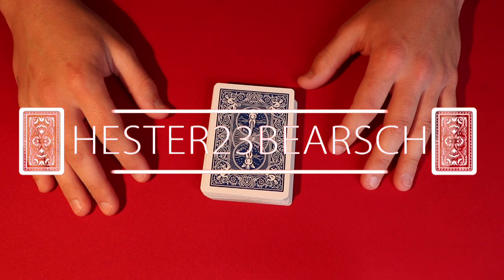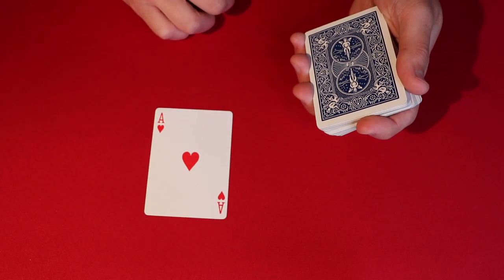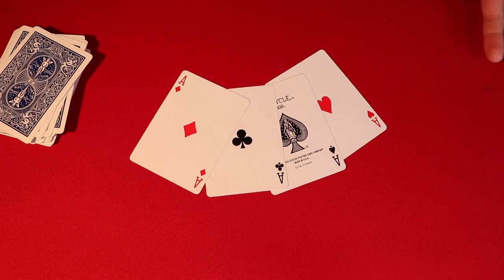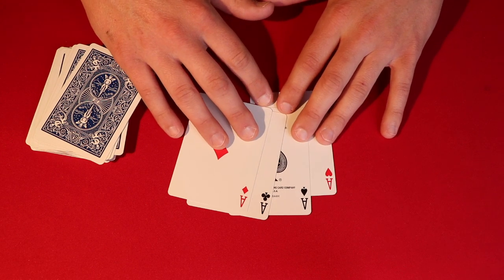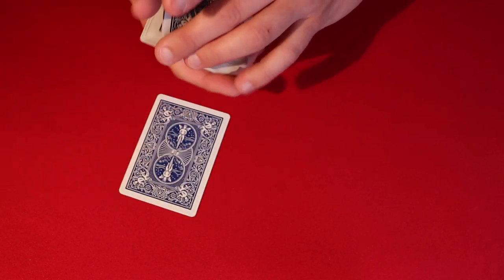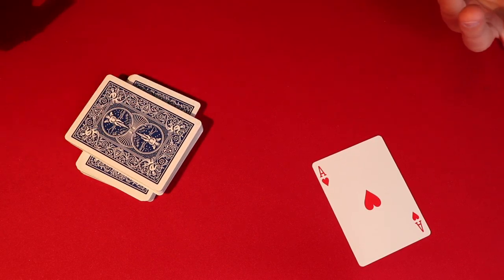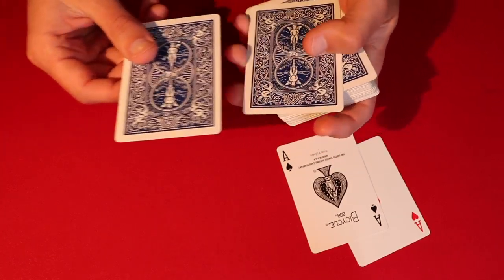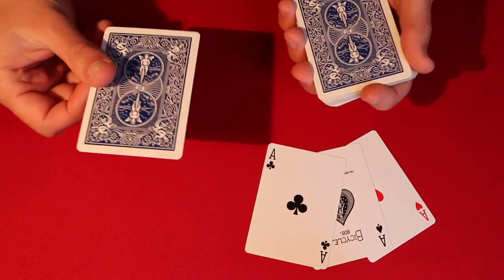Impress an Audience with this Card Trick!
Alright guys, so today I'm teaching an easier card trick involving some sleight of hand.  It's essentially a four ace production, meaning you can add or retract any moves you want to make the effect your own.  Mine uses a double lift, slip force, and shapeshifter.

My Equipment! –